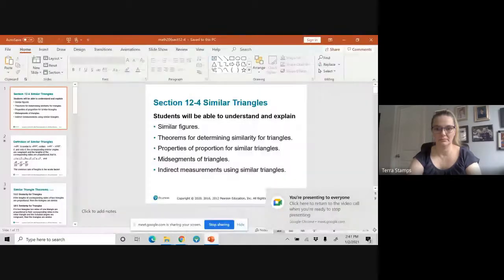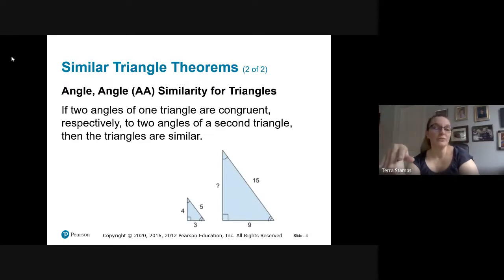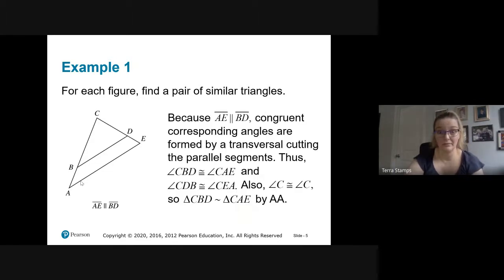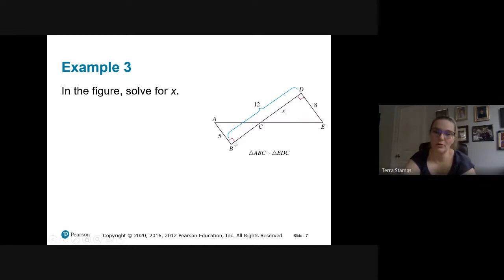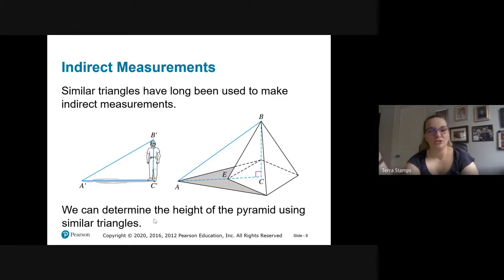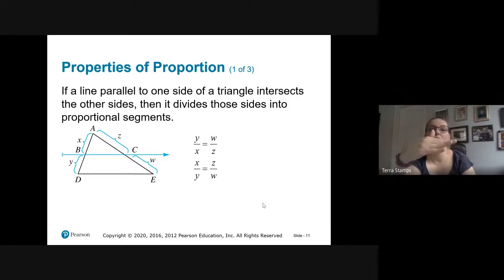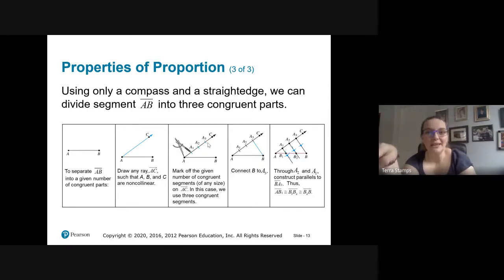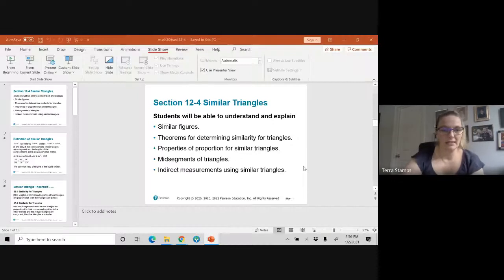Math 206 Section 12.4